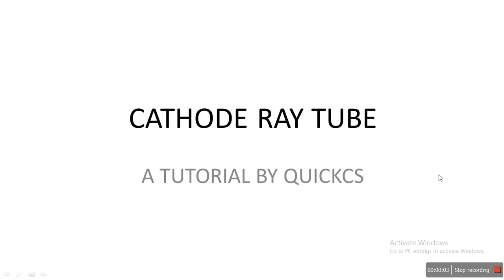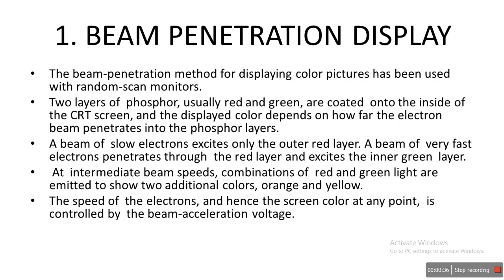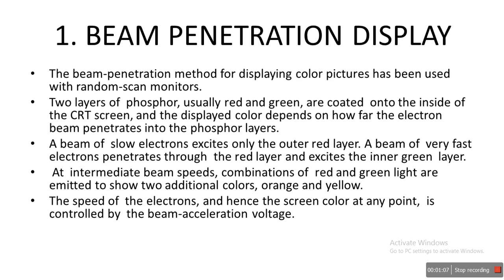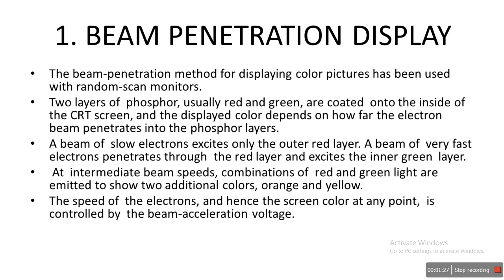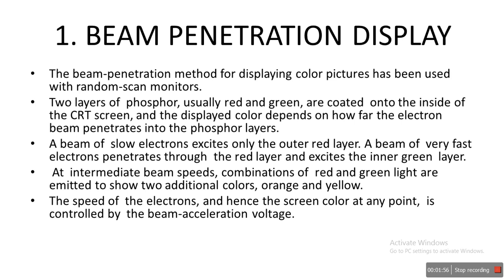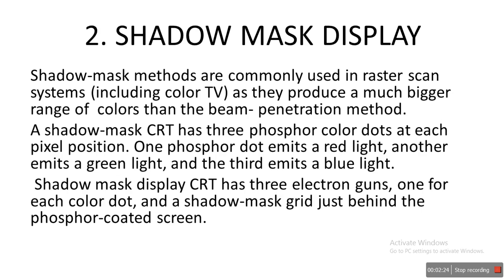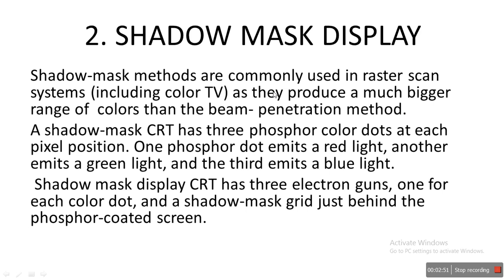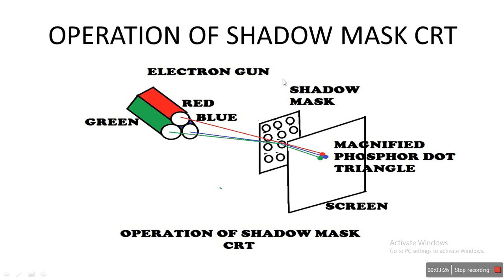CRT-cathode ray tube in Computer Graphics | color CRT monitors in computer graphics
In this video we will learn about Cathode ray tube (CRT) in Computer Graphics.
CRT DISPLAY TECHNIQUES
 A CRT monitor displays color pictures by using a combination of phosphors that emit different-colored light. By  combining the emitted lights from  the  different phosphors, a wide range of  colors can be generated. There are two basic techniques for producing color  displays  with a CRT
beam-penetration method
The shadow-mask method.

2. SHADOW MASK DISPLAY
Shadow-mask methods are commonly used in raster scan systems (including color TV) as they produce a much bigger range of  colors than the beam- penetration method.
A shadow-mask CRT has three phosphor color dots at each pixel position. One phosphor dot emits a red light, another emits a green light, and the third emits a blue light.
 Shadow mask display CRT has three electron guns, one for each color dot, and a shadow-mask grid just behind the phosphor-coated screen.